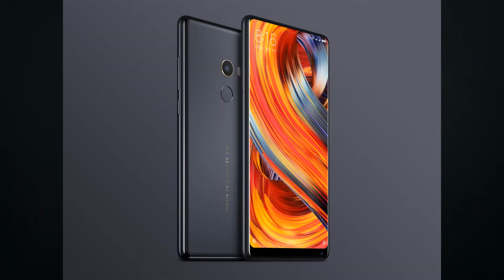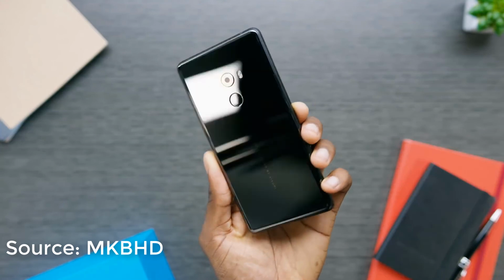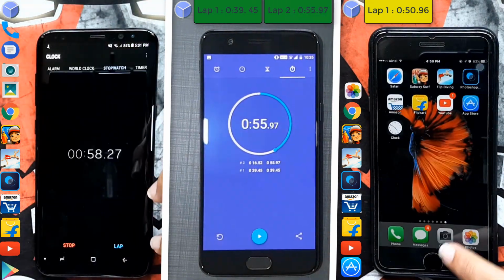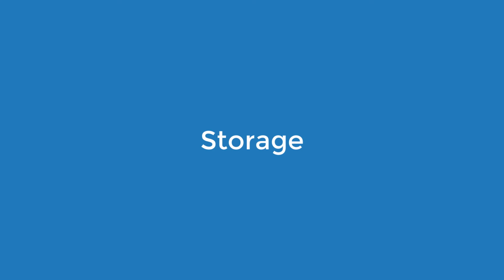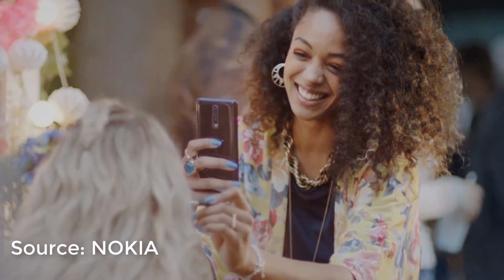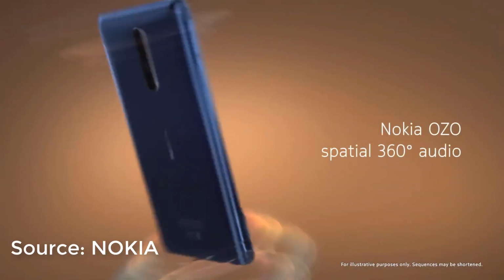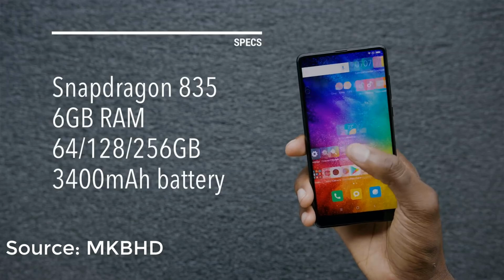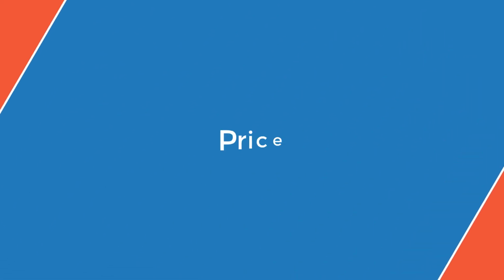Mi mix 2 vs OnePlus 5 vs Nokia 8 | Which One should You Buy?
In this video we compare the New Mi Mix 2 against the Nokia 8 & the OnePlus 5

Mi Mix 2
OnePlus 5(6gb)
OnePlus 5(888gb)